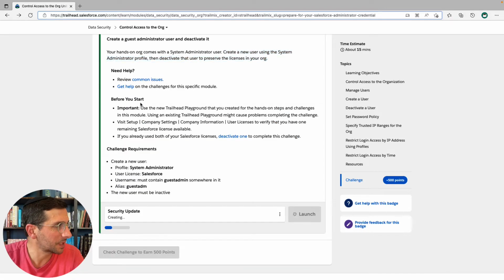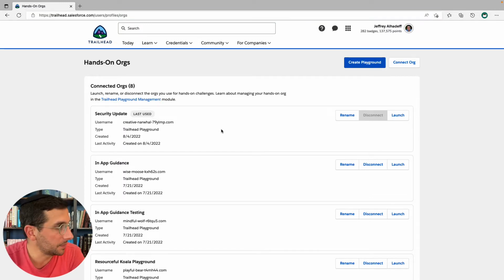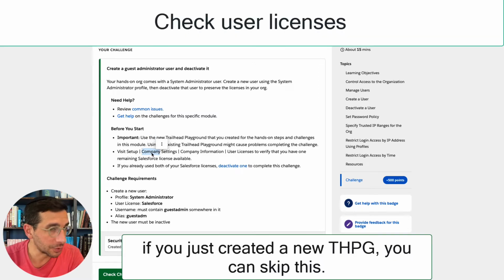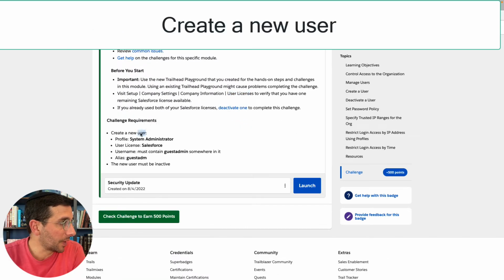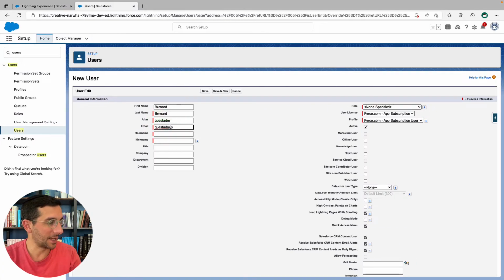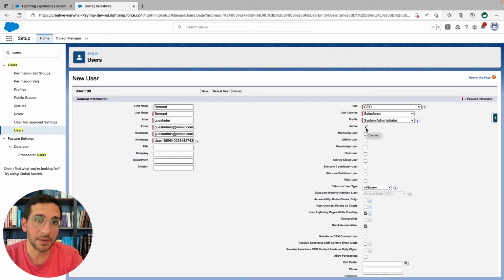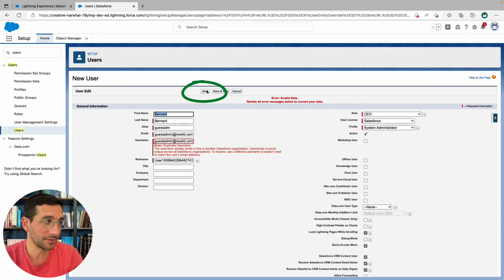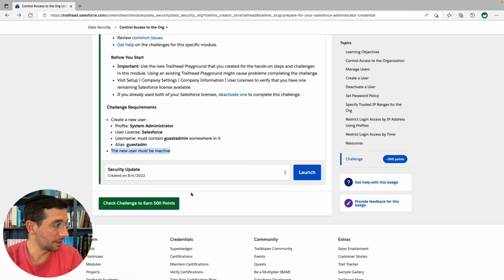Control Access to the Org | Trailhead | Answered and Explained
In which, I explain the hands on challenge, reflect a little on the importance of knowing the difference between a user and a license, and show how to configure your Trailhead Playground.

0:00 Intro
1:35 Create a new Trailhead Playground
2:21 Check user licenses
2:51 Create a new user
4:30 Make new user inactive